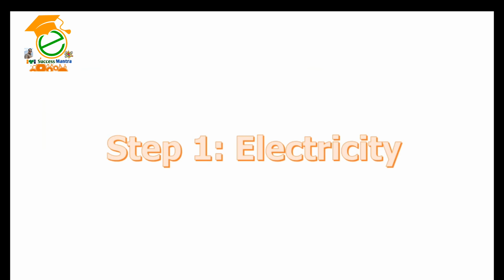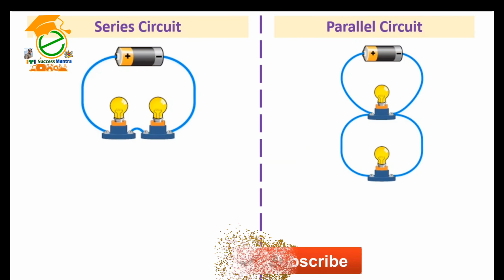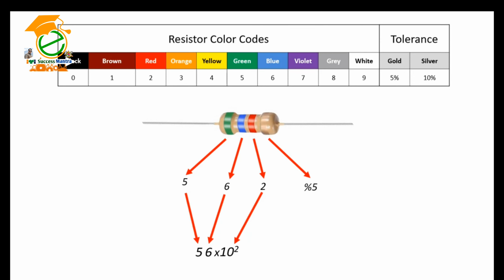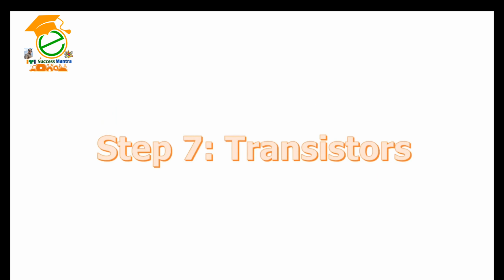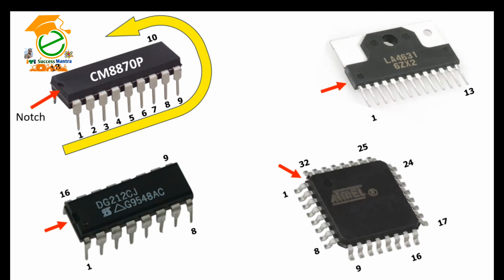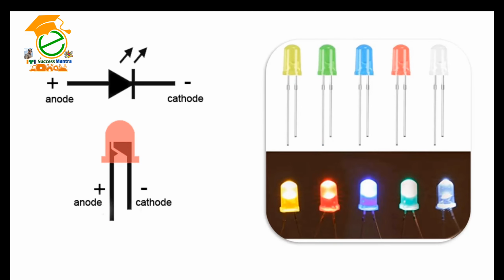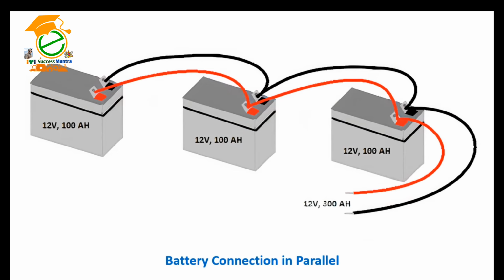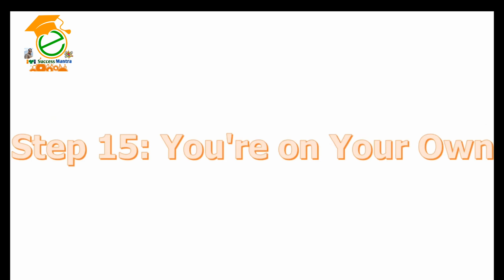Electronics जाने 15 Steps में। Basic Electronics electronics in simple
सभी स्टूडेंट्स ओर साथियों को VIPIN RATHOR का नमस्कार। साथियों आप सभी का स्वागत हैं मेरे @ITISuccessMantra आईटीआईसक्सेसमंत्रा YouTube Channel पर, यदि आप मुझसे जुड़ना चाहते हैं तो इस चैनल को Subscribe ✅ करें एवं Bell 🔔 Icon को Press करके "All Notification" Select करें।

vipinsir, itivipin, itisuccessmantra, ictsm, आईटी, CHNM